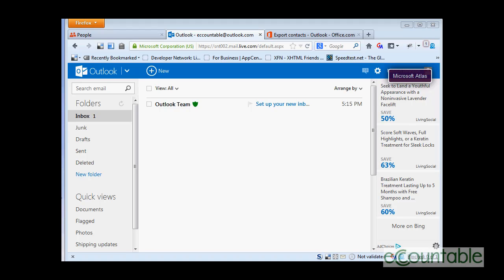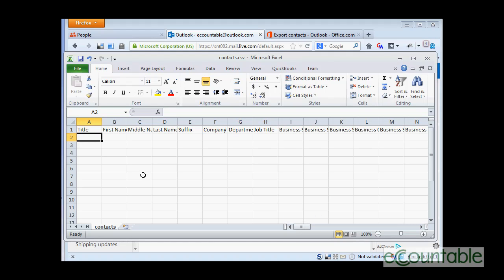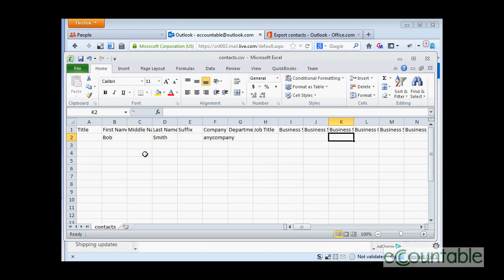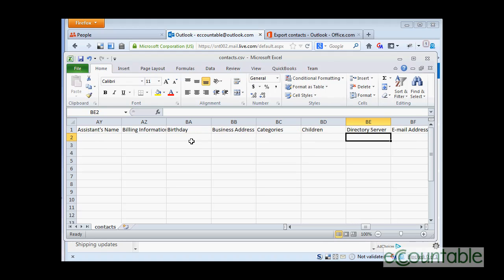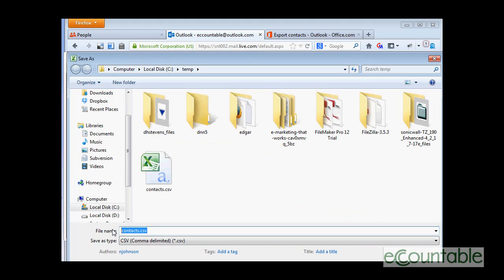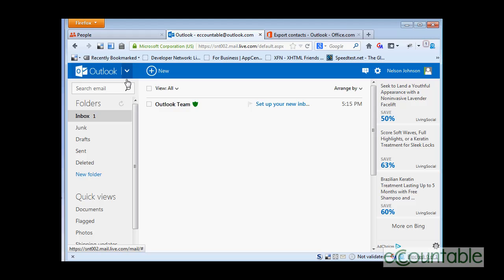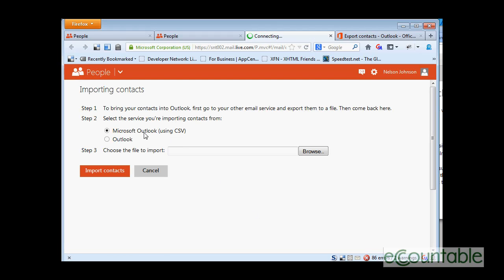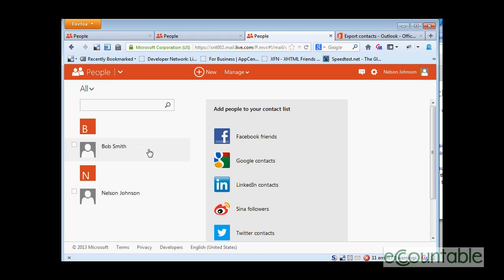import contacts to outlook.com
If you just started using Outlook.com, you will want to import your contacts.